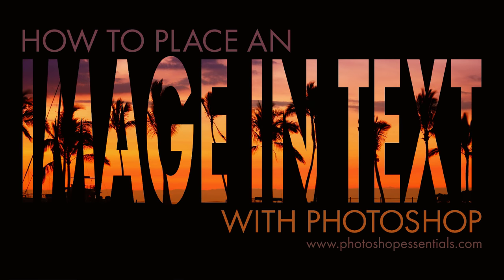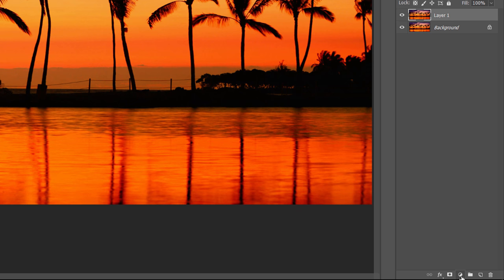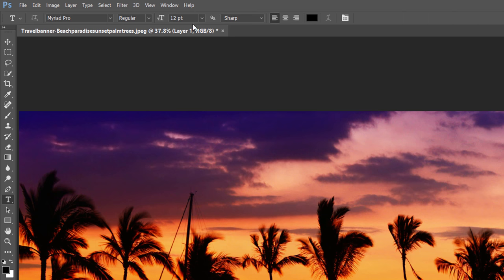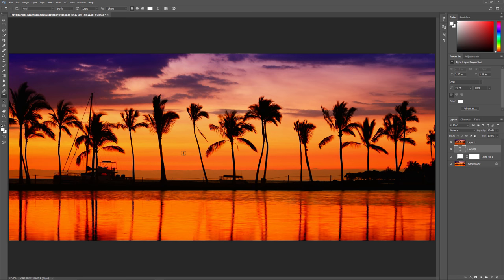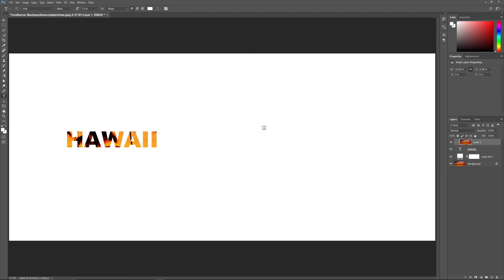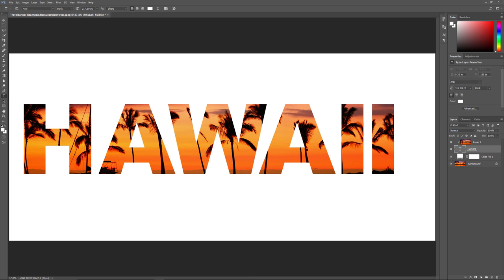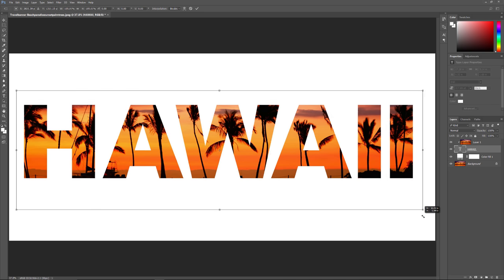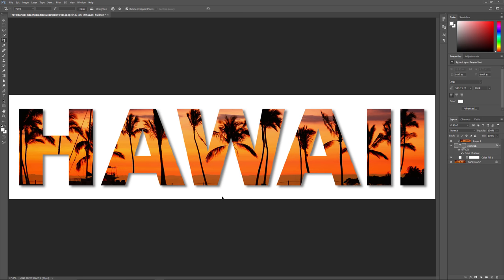Place An Image In Text With Photoshop - Step by Step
Learn how to place an image in text in Photoshop using clipping masks!  A step-by-step tutorial for all Photoshop versions.

VIDEO CHAPTERS
00:00 - Intro
00:39 - Step 1: Duplicate the image
01:29 - Step 2: Add a Solid Color fill layer
02:21 - Step 3: Drag the fill layer below the image
02:58 - Step 4: Add the text
04:48 - Step 5: Drag the text below the image
05:26 - Step 6: Create a clipping mask
06:29 - Step 7: Resize the text with Free Transform
09:58 - Step 8: Add a drop shadow to the text
10:58 - Step 9: Crop away the extra space around the text
11:28 - Step 10: Change the background color